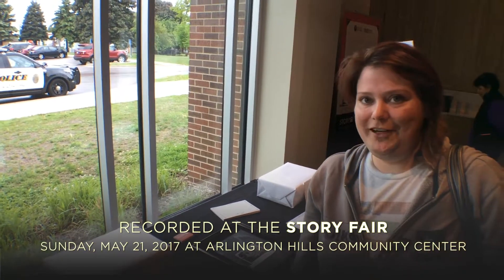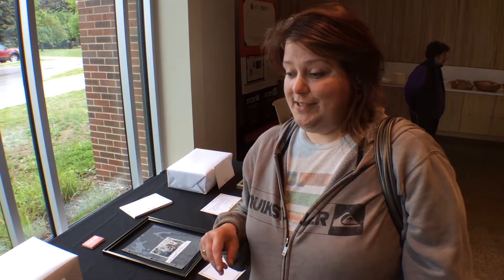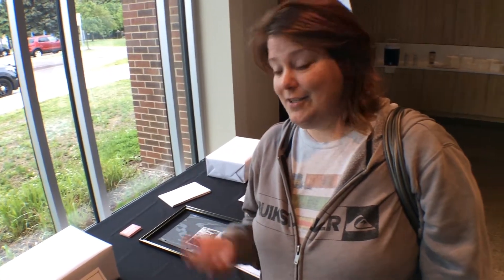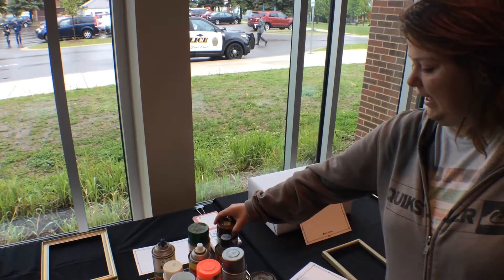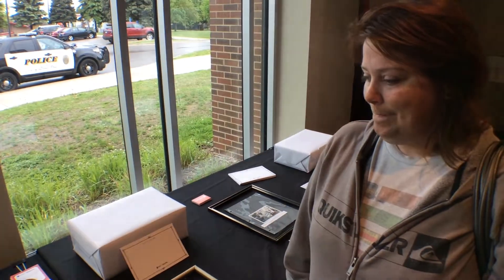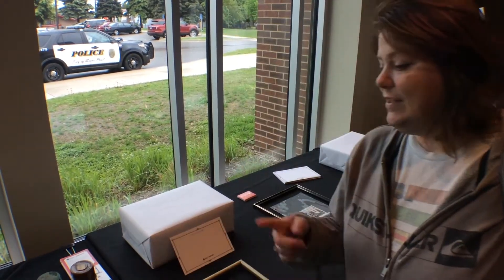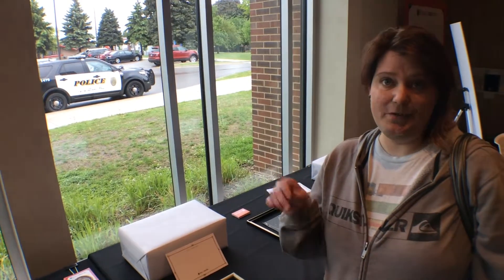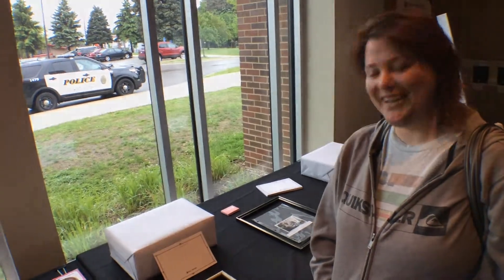Story Fair: Vintage Spray Paint Collection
A patron at Arlington Hills Community Center shares her vintage spray paint collection at the Saint Paul Public Library's Pop-Up Museum at the Story Fair, on Sunday, May 21, 2017.